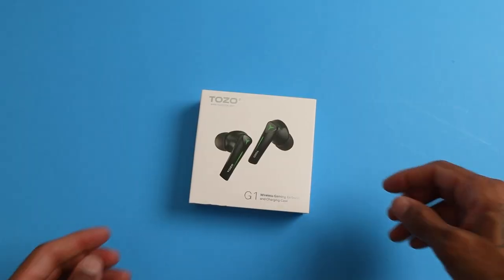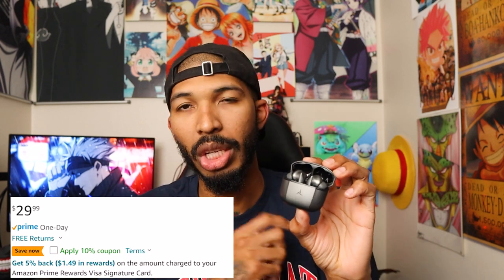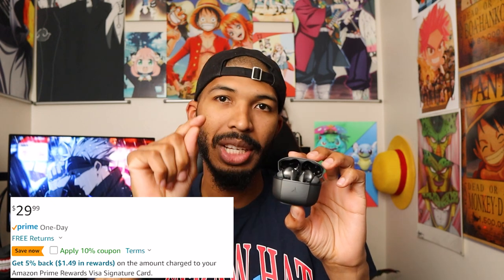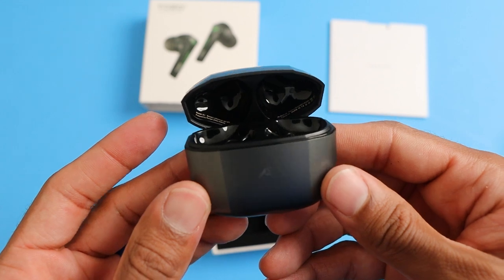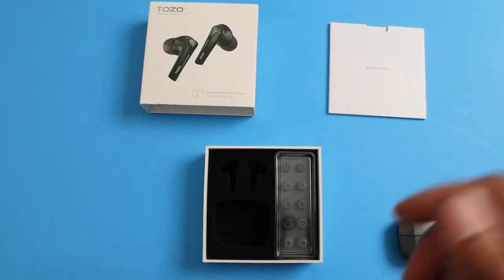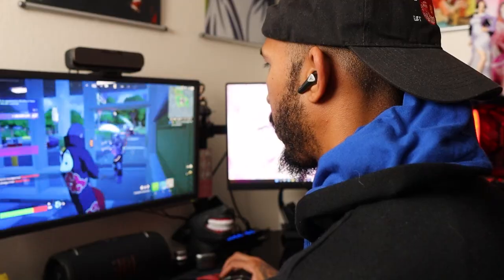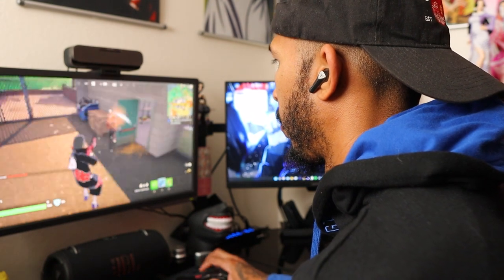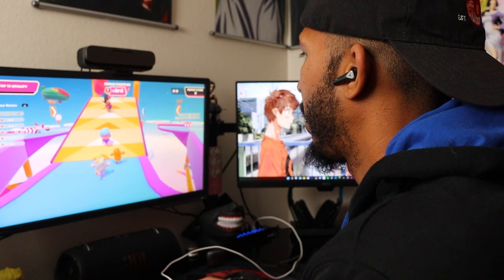Tozo G1 Review - Best Gaming Earbuds For $30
Tozo G1
Today we are looking at the Tozo G1 gaming earbuds. If you are looking for a pair of budget gaming earbuds these might be the ones for you. Tozo makes great budget earbuds for music but how are their Tozo G1 for gaming?

Time Stamps
0:00 Tozo G1 - $30 Budget Gaming Earbuds
0:25 Price/Colors
1:05 Battery Life
1:35 Tozo G1 Design
2:18 45 ms Low-Latency
3:05 Game Mode/Standard Mode
3:58 Final Thoughts